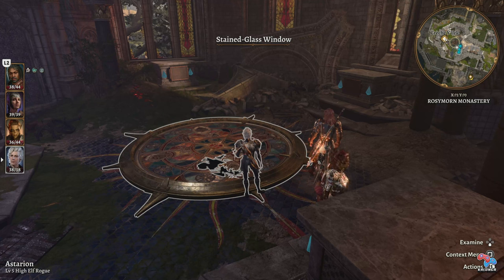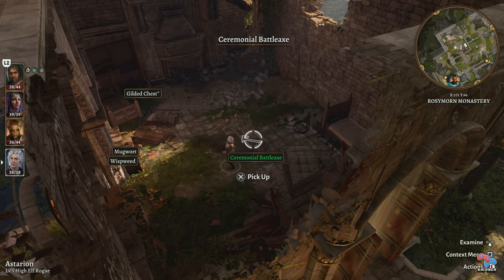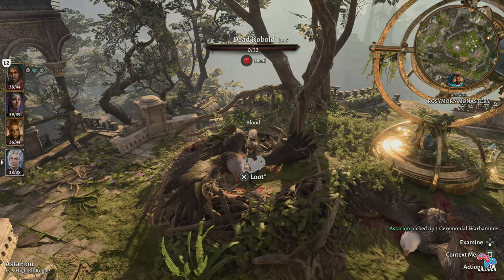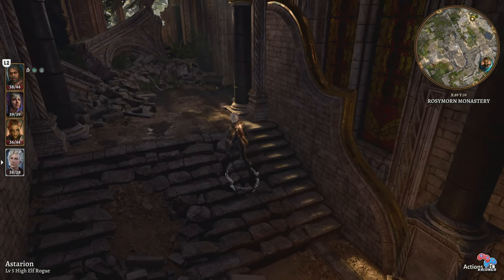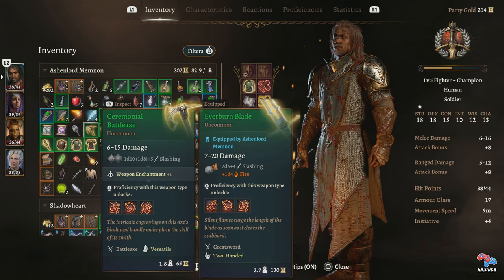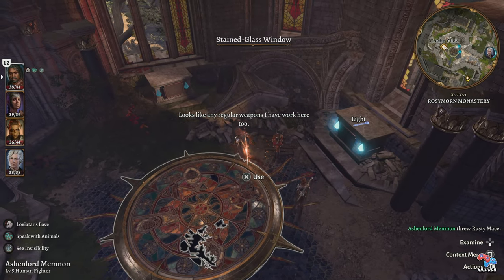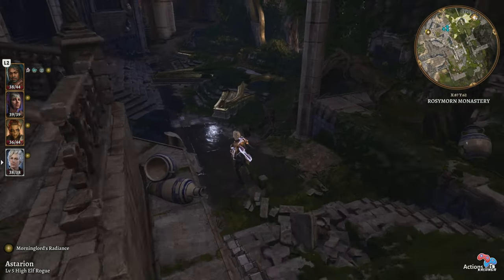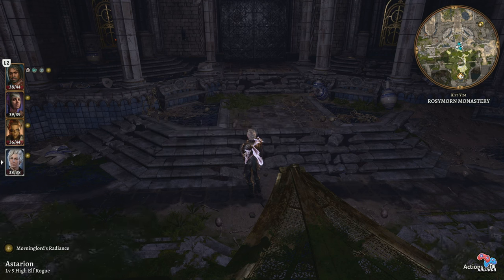Baldur's Gate 3 | How to Solve Rosymorn Monastery Puzzle | 4k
njoy!

Full edited educational walkthroughs of new game releases! All the video games are provided by the game publisher for review purposes by local PR.  Ashen Games helps gamers all over the world who get stuck in their games and need a guide to help them finish a game. I spend hours every day editing my videos so my audience can enjoy my videos and also get help in the games that I am covering on my channel.So please consider supporting the channel by pressing a like , commenting down below and by subscribing to the channel you help a young channel grow . Ps: it all for free :)